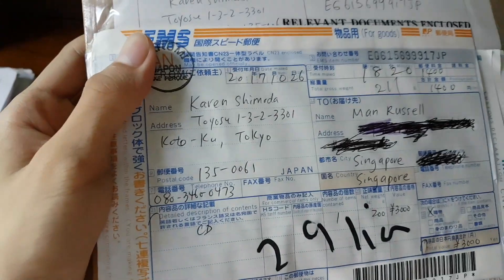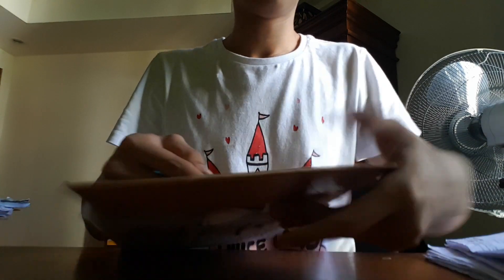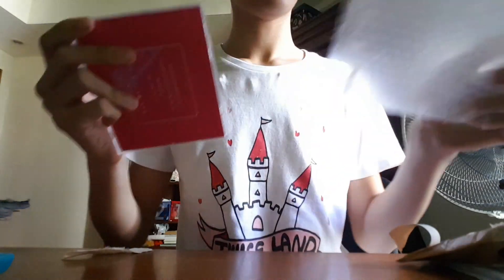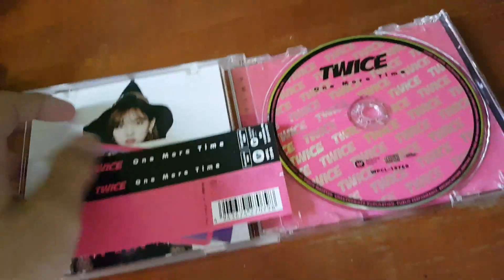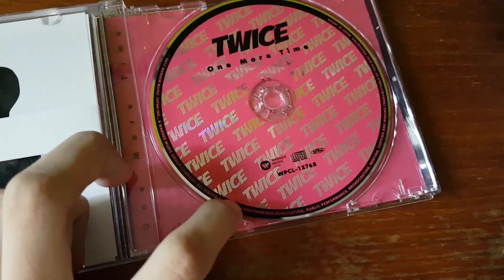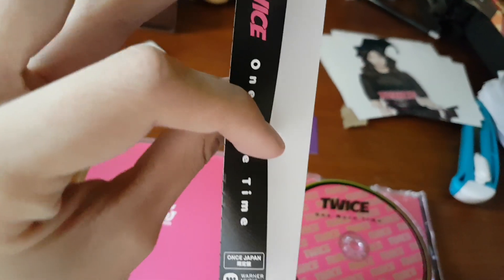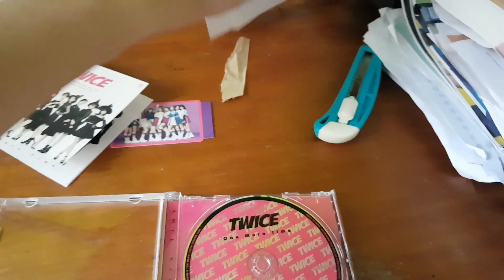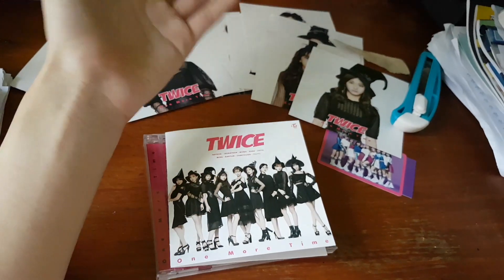트와이스 TWICE One More Time ONCE Japan Fanclub Limited Edition Album unsealing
Received my Once Japan Fanclub Edition TWICE One More Time album today!